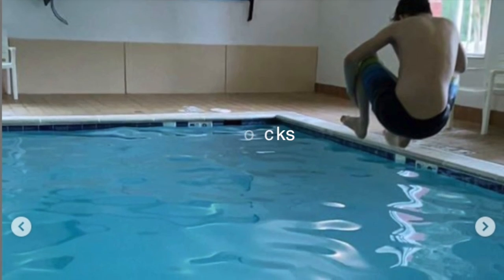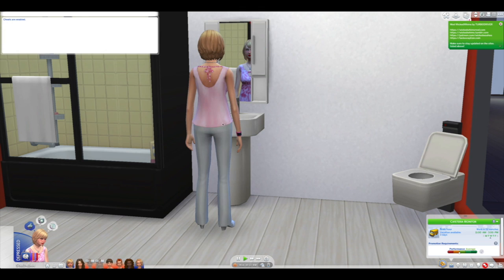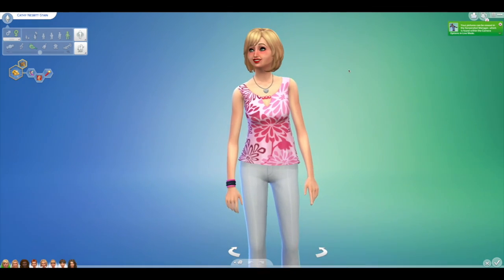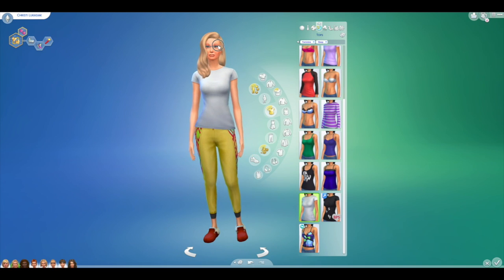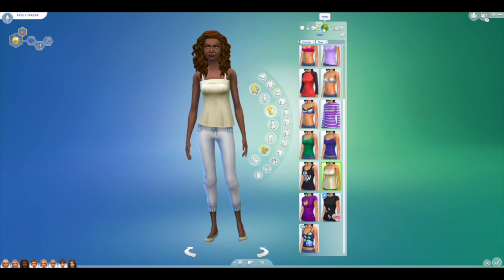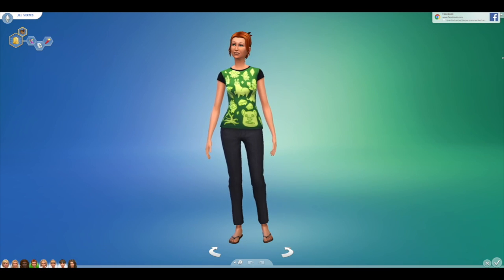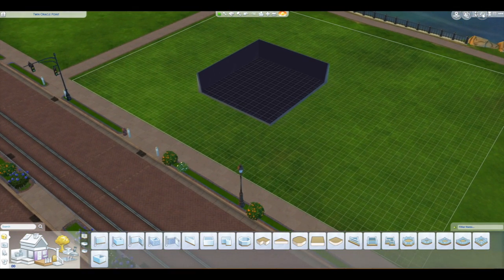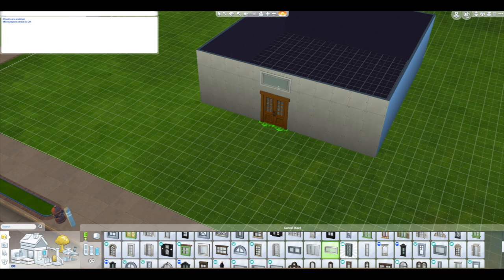Sims 4 9/3/2020 Update!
recordings that don't wanna record aren't cool. smh.